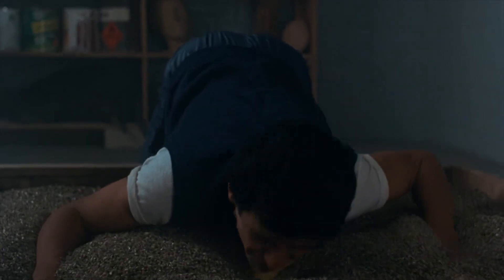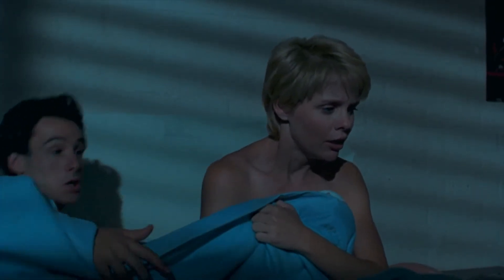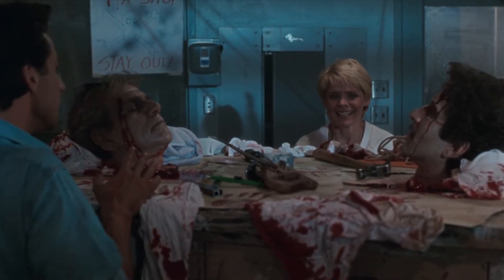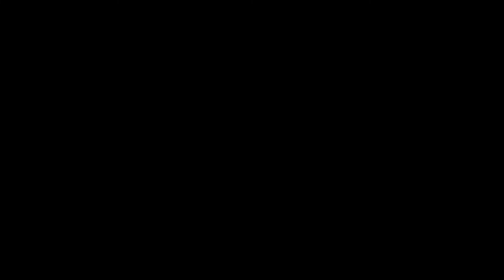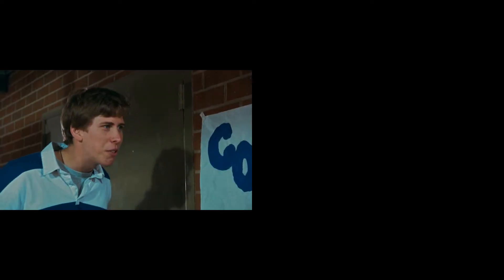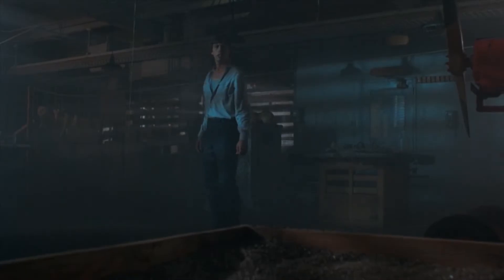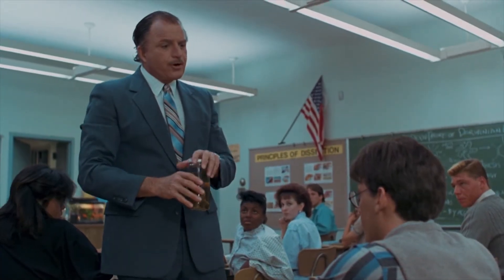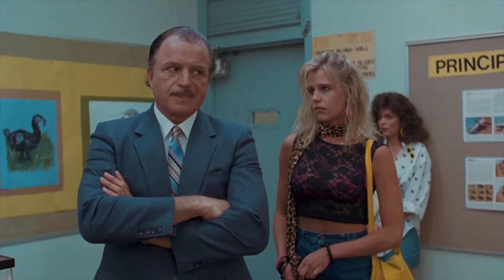RETURN TO HORROR HIGH: Adorable, Chaotic Mess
Return to Horror High: Adorable, Chaotic Mess. Probably most notorious for its influence on Scream (1996) and the presence of Maureen McCormick (Marcia Brady of "The Brady Bunch") and a young George Clooney, "Return to Horror High" ignores virtually every storytelling rule as it progresses toward an unhinged conclusion.